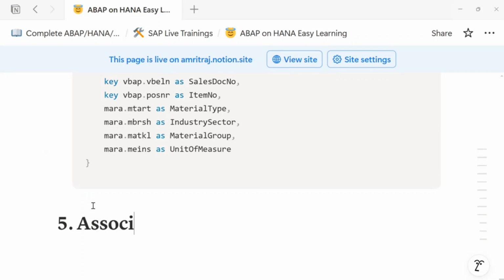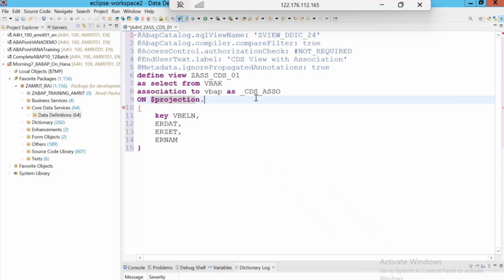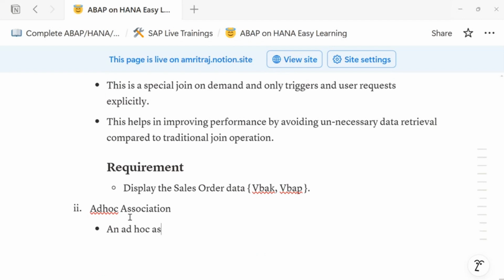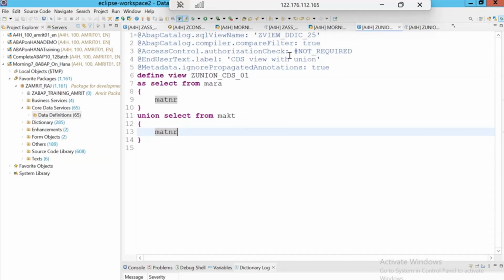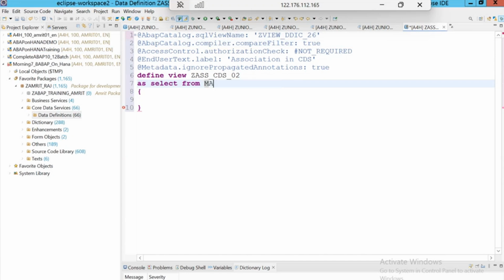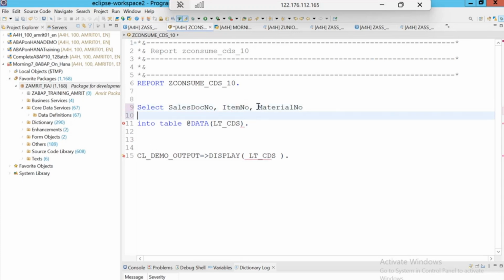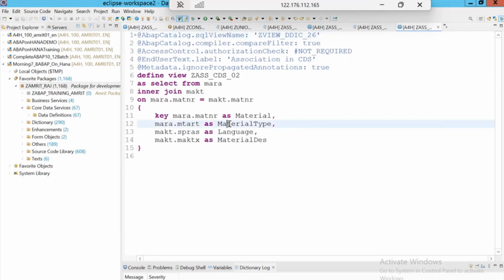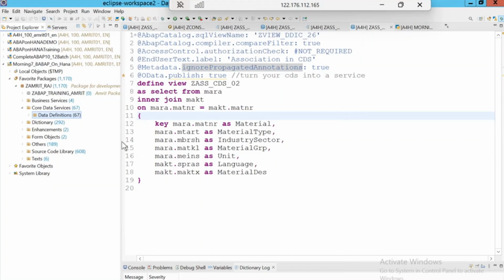24. Association using CDS, Types of Associations, Union and Union All, CDS as a OData Service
Association using CDS | Types of Associations | UNION & UNION ALL in CDS | CDS as an OData Service

In this video, we explore Associations in Core Data Services (CDS) — one of the most powerful concepts in ABAP on HANA and ABAP on Cloud. You’ll learn how to create and use Associations, understand their types, and implement UNION and UNION ALL operations in CDS.
We’ll also cover how to expose your CDS Views as OData Services for real-time SAP applications and Fiori integration.

What You’ll Learn in This Video:
 What are Associations in CDS and why they are used
 Types of Associations – Composition, Association to One, Association to Many
 Implementing UNION and UNION ALL in CDS Views
 Creating Complex Data Models using Associations
 Steps to publish CDS Views as OData Services using annotations
 Testing CDS-based OData Services in /IWFND/MAINT_SERVICE
 Real-time example and end-to-end explanation in Eclipse ADT

 By the End of This Video, You’ll Be Able To:
 Understand and implement Associations between CDS Entities
 Combine datasets using UNION and UNION ALL
 Model complex relationships between tables and views
 Expose CDS Views as OData Services for Fiori or external applications
 Build scalable and reusable data models in ABAP on Cloud

 Who Should Watch:

SAP ABAP Developers learning ABAP on HANA or ABAP Cloud

Professionals working with RAP, OData, or CDS-based development

Students preparing for SAP ABAP or S/4HANA certification

Anyone following the Complete SAP ABAP Mastery Series in Hindi

 CDS Views | OData | RAP Model | ABAP on Cloud | AMDP | Fiori | Smartforms | SAP BTP